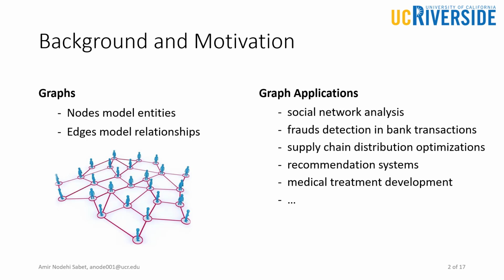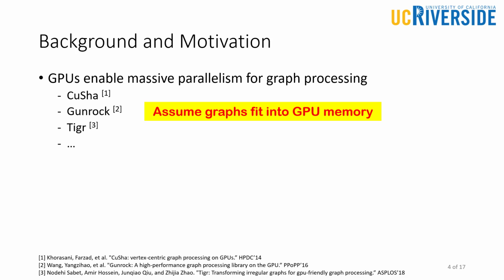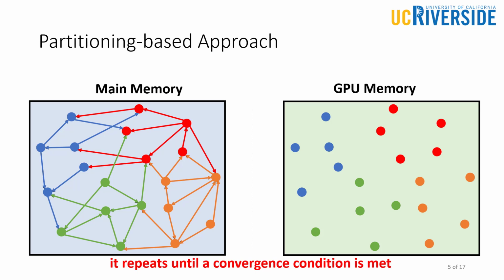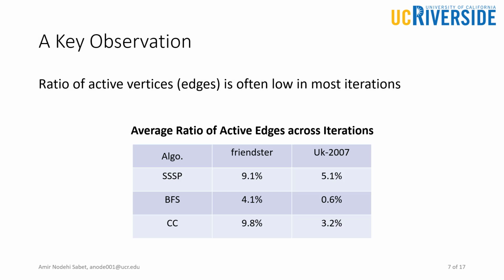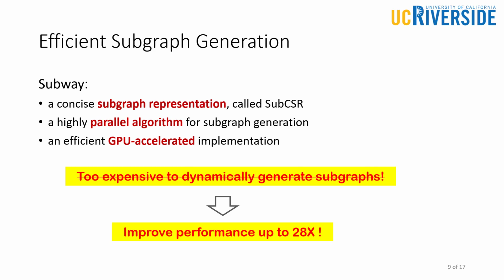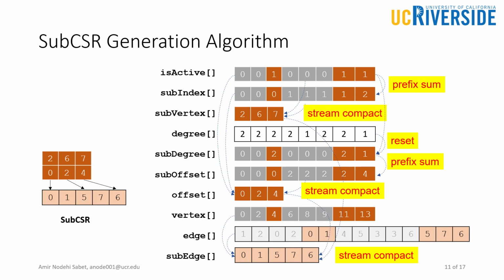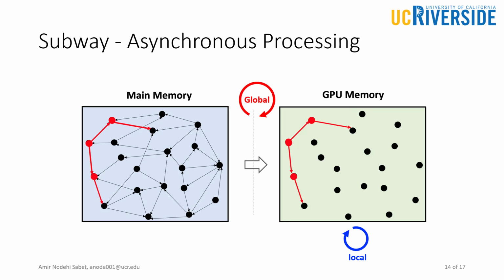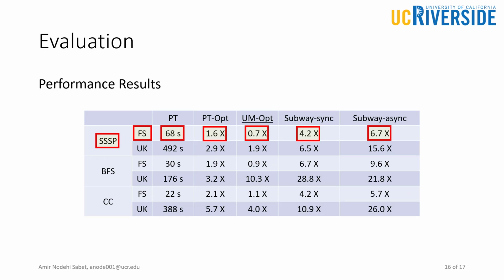Subway: Minimizing Data Transfer during Out-of-GPU-Memory Graph Processing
Long Version
Amir Hossein Nodehi Sabet, Zhijia Zhao, Rajiv Gupta (University of California, Riverside)